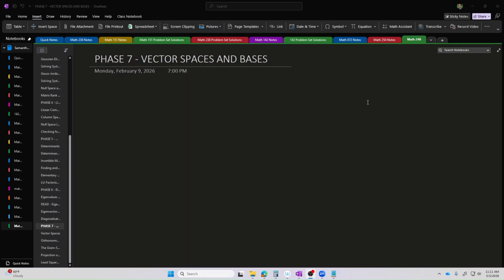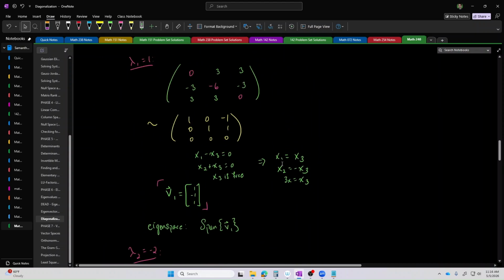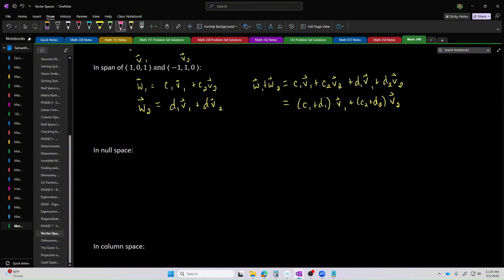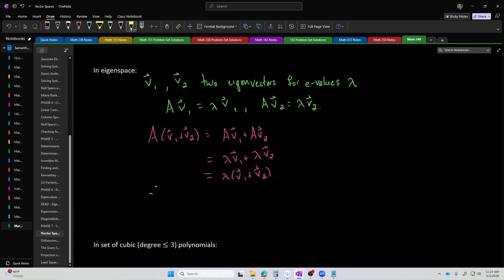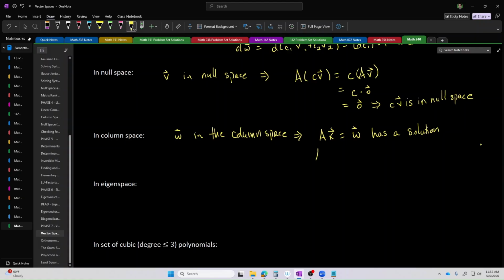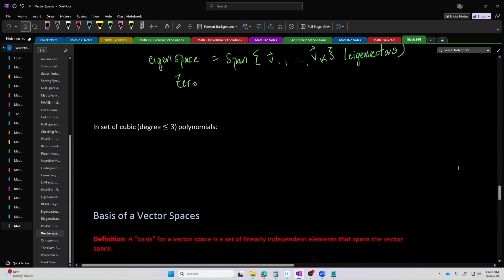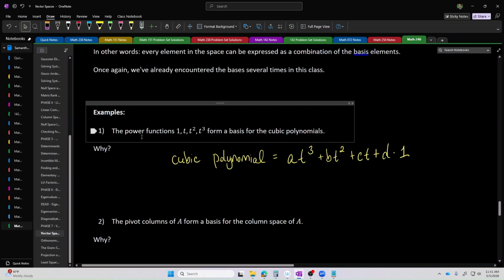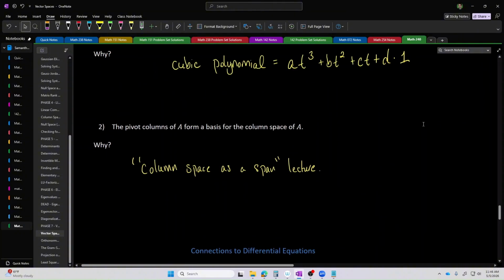Linear Algebra 34 - Vector Spaces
00:00 Vector Space Informal Definition
05:00 Closure under Addition
12:05 Closure under Scaling
15:00 Contains a Zero Element
19:00 Basis Definition and Examples